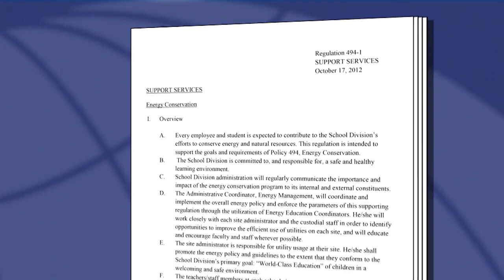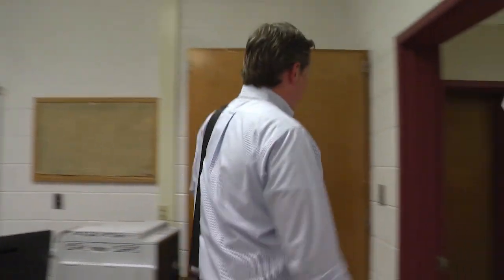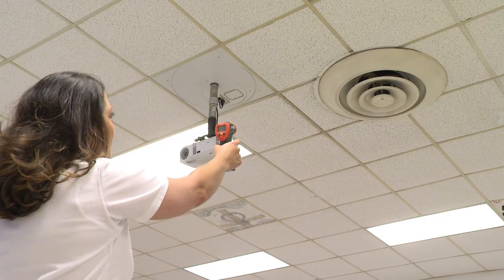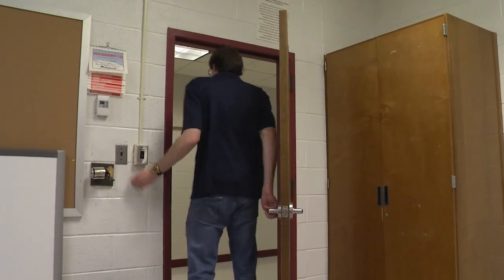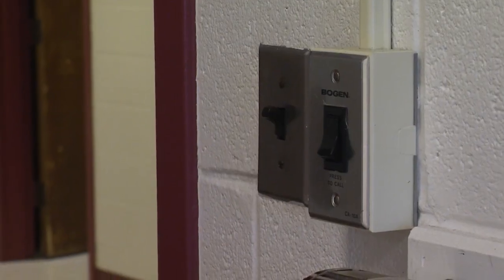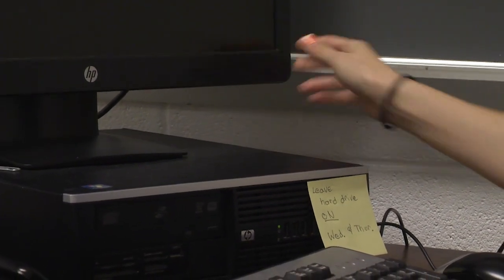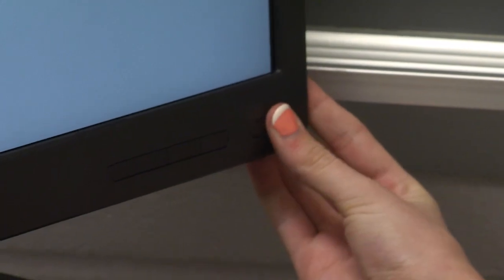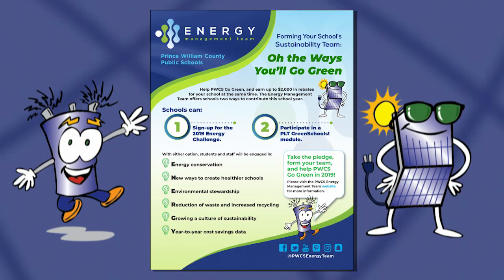2018 Back-to-School Energy Management